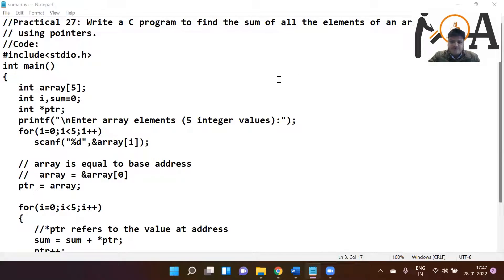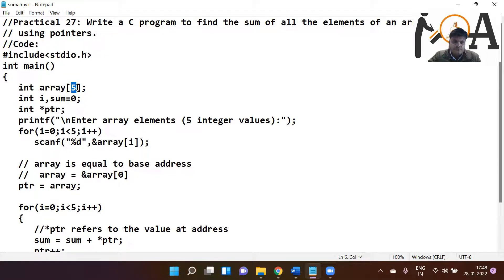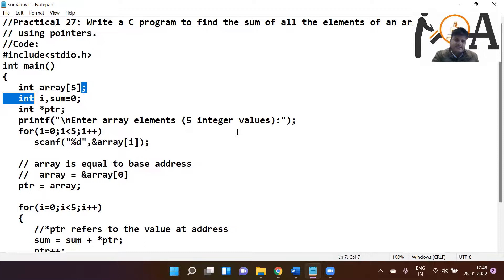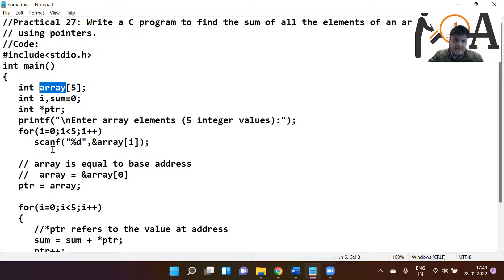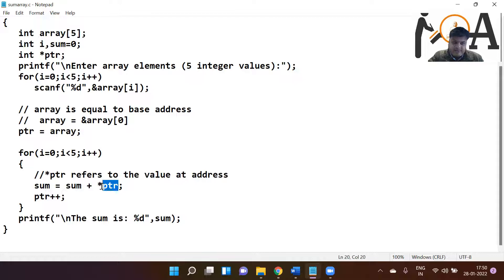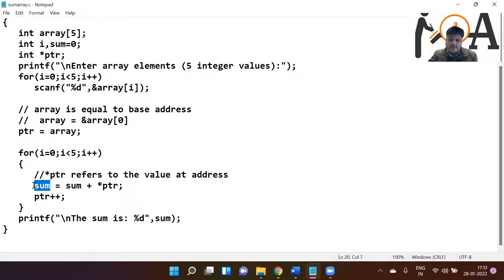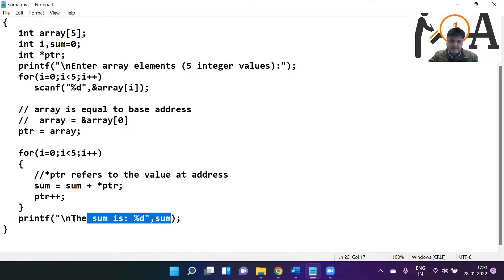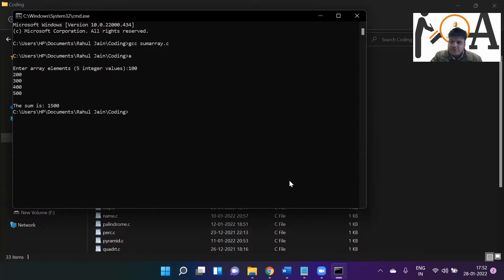Code In C | C Program For Sum of Array Elements Using Pointers | Programming In C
Learn coding in simple steps, try to pace out your concepts over pointers in c and hands on experience with us over a simple c programming problem for writing a c program for performing sum of elements of given array.